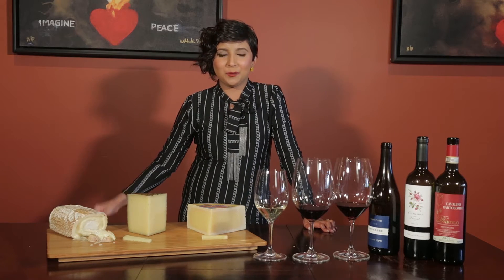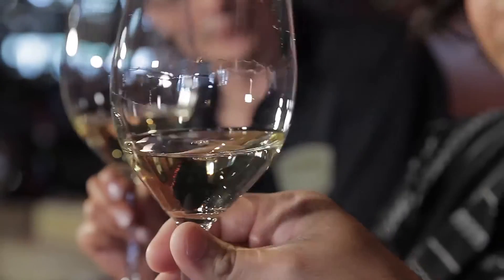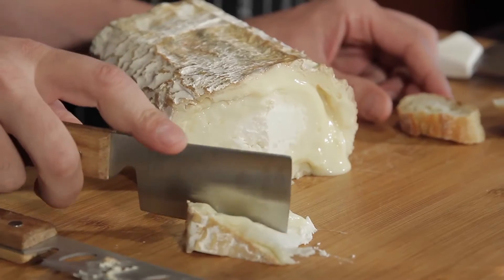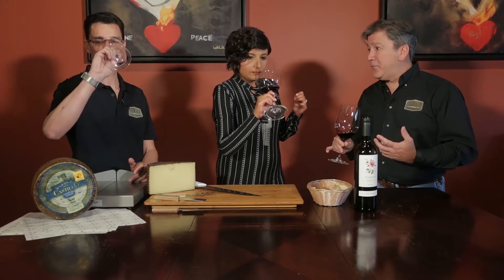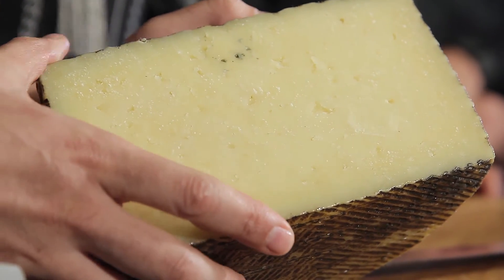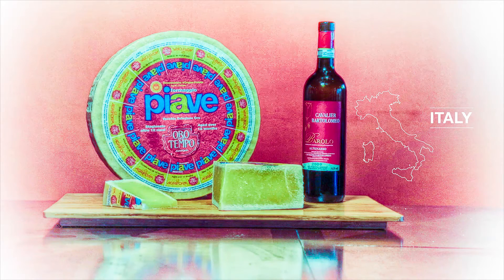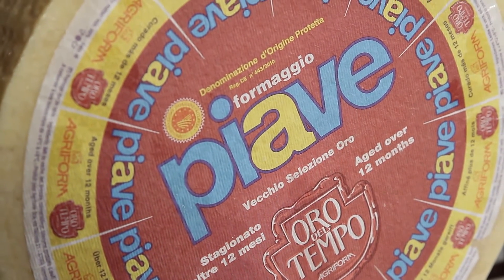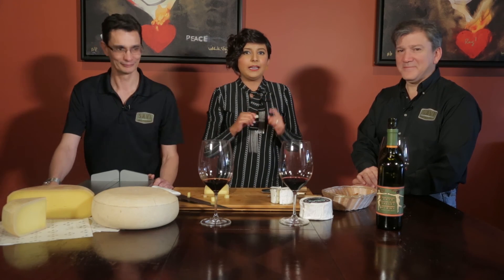Wine and cheese that won't leave you broke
Live in luxury.

News, information, enlightenment. Welcome to The Daily Share.